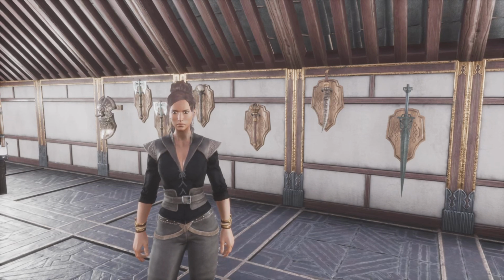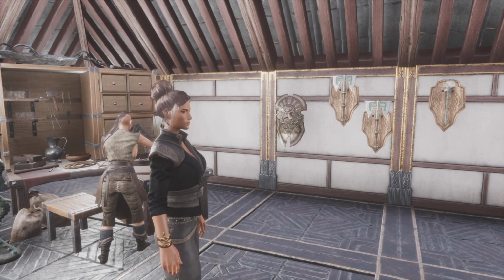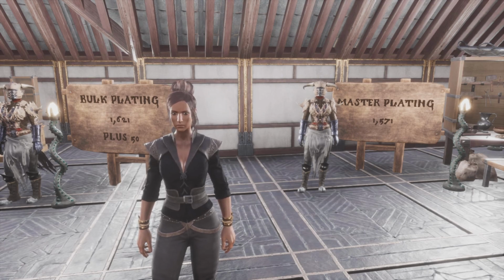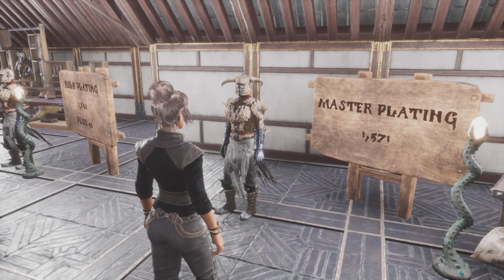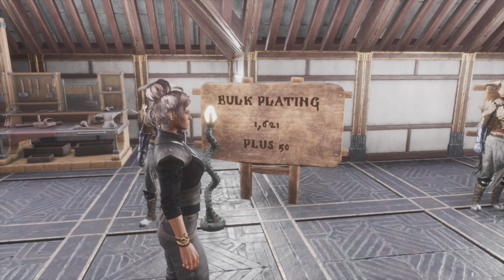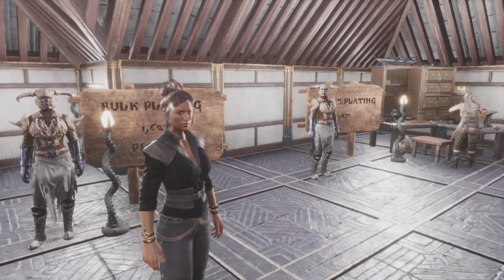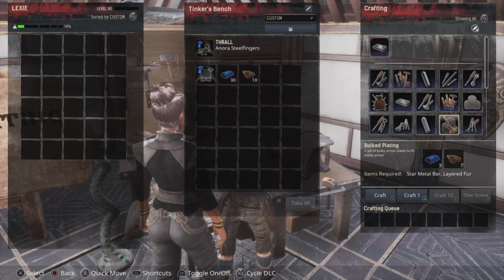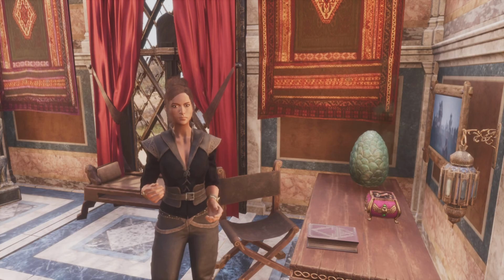MY TOP TIPS CONAN EXILES 2023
These are my top tips to help players get ready for the age of war in conan exiles 2023